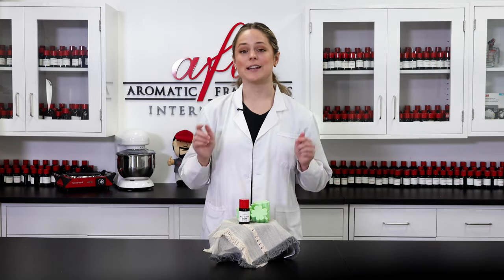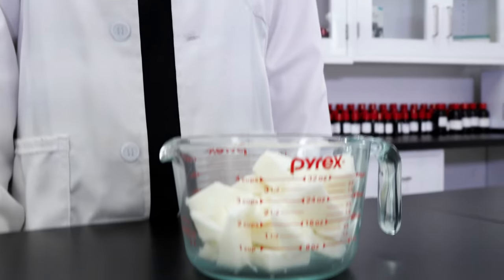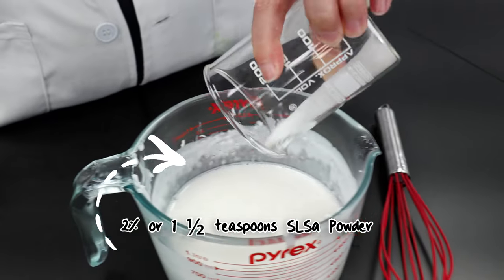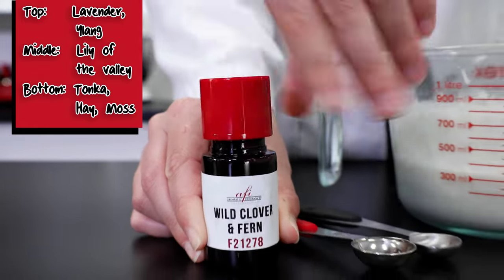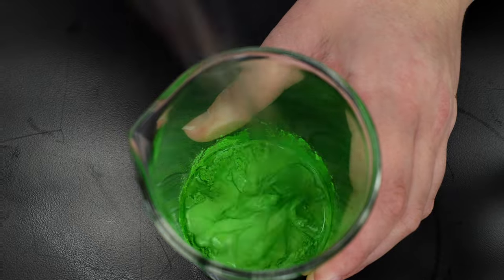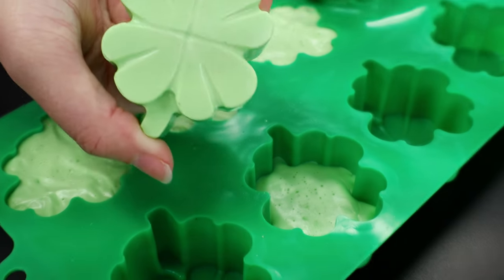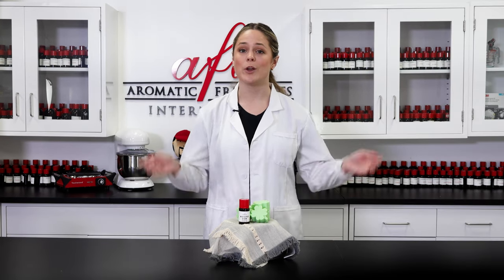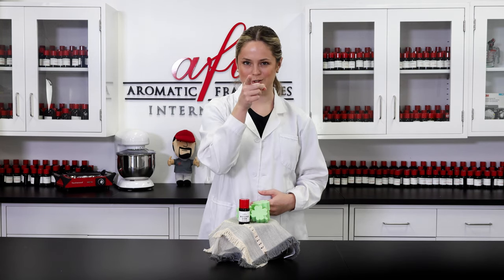Shamrock Shave Soap | Learn to Make in Under 3 Mins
In this DIY, we show you How To Make Shamrock Shave Soap  for your customers, with an amazing Wild Clover & Fern Fragrance!
Fragrance: Wild Clover & Fern
Ingredients used in this video:
90% or 12.6 oz detergent - free melt & pour soap base

6% or 1.5 tablespoons white kaolin clay
2% or 1.5 teaspoons SLSA powder
1 teaspoon - mica powder
1 tablespoon - isopropyl alcohol
Intro: (00:00)
Things needed: (00:22)
Making Soap: (01:09)
Fragrance: (01:10)
Pouring in Molds: (1:36)
Finished product: (01:43)